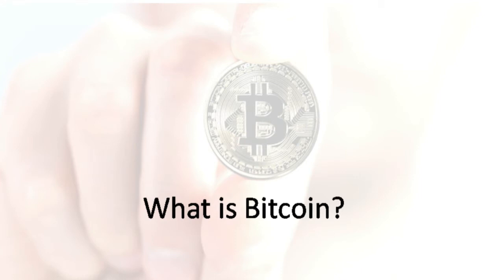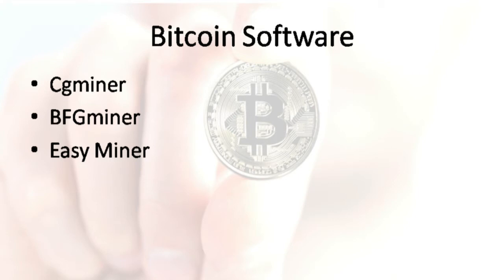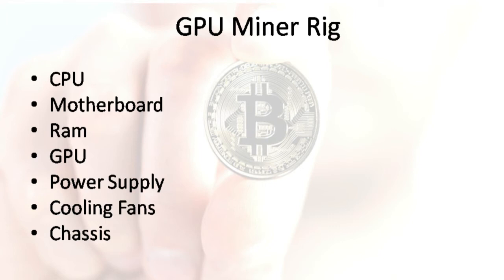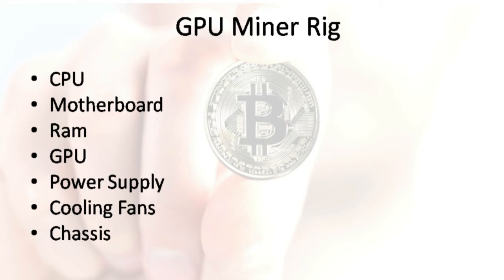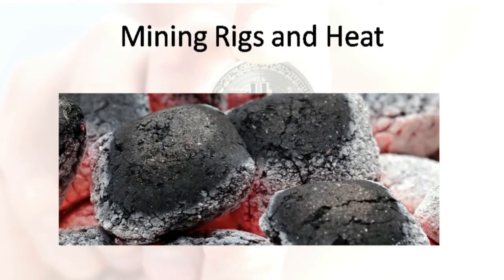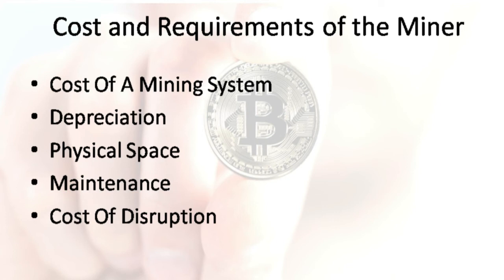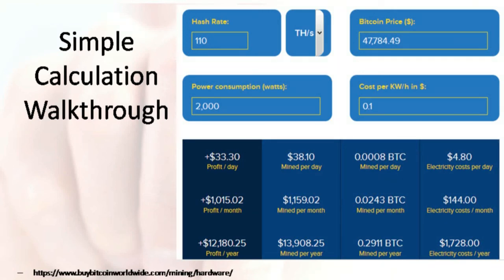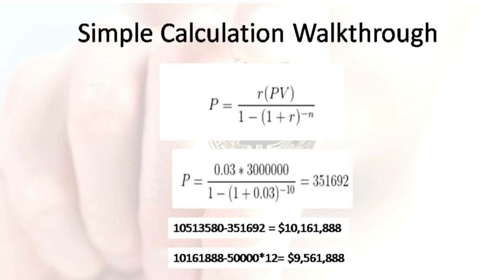Bitcoin Mining Crash Course | Bitcoin Mining Farm Infrastructure Fundamentals | Part 1 | 2021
Welcome to Bitcoin Mining Crash Course | Bitcoin Mining Farm Infrastructure Fundamentals | Part 1 | 2021
Bitcoin Mining Farm Infrastructure Fundamentals is a comprehensive video course where you can learn all about the concept of Bitcoin mining as well as the facility that you need to take your mining operation to the moon.

Suppose you are currently interested in scaling up your Bitcoin mining operation. In that case, you will find this course of great help to get the fundamental knowledge you need to maximize your profit. If you wanted to work as a consultant for your Bitcoin Mining Farm clients, this course is designed for you to learn about the foundation knowledge required in your career.

00:00 Bitcoin Mining Farm Infrastructure Fundamentals
00:25 Introduction
05:07 Bitcoin Mining 101
18:07 Mining Hardware Basics
33:05 Mining Rigs And Your Income
46:51 Outro

Cheers,
LearnPro 365.
Our only concern is your Education. ✪